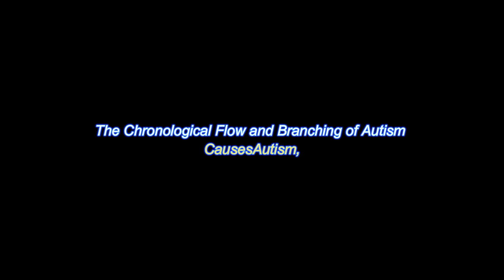Exploring The Spectrum: My Personal Perspective On Autism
As an autism mom with 15 years of intensive reading and personal experience, I want to clarify that I am not an expert. These are simply my thoughts, shaped by the journey I’ve been on. I hope they resonate with others or provide some perspective, but they are shared with humility and the understanding that each experience is unique.